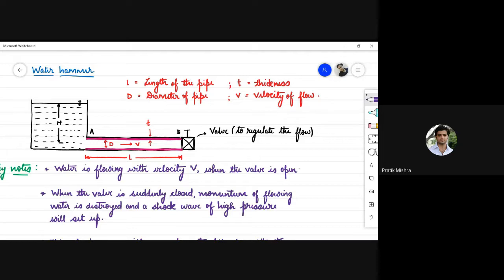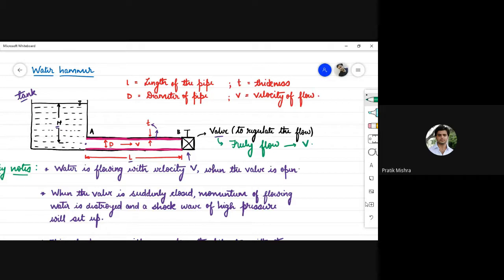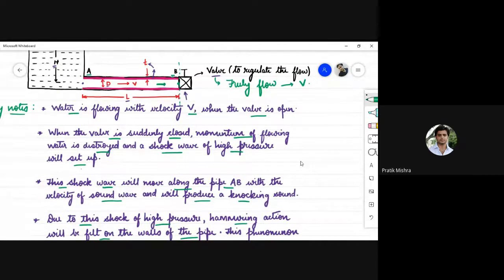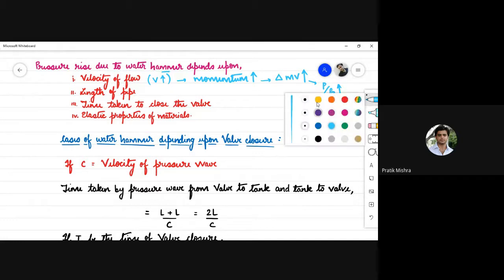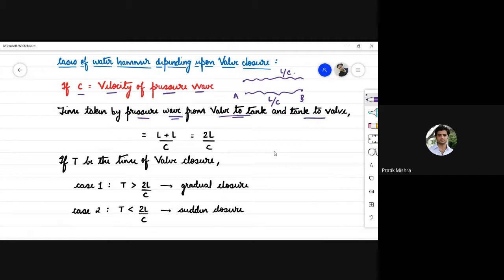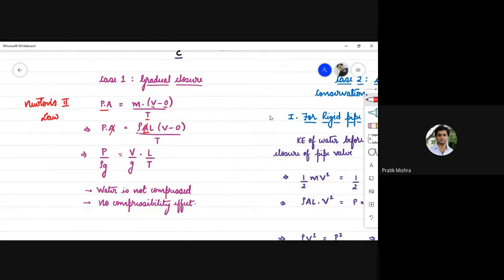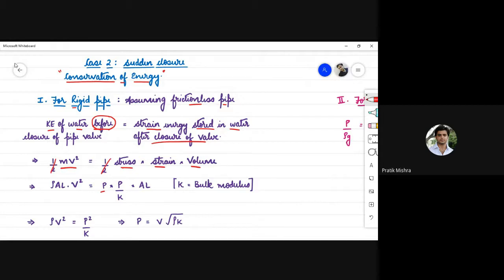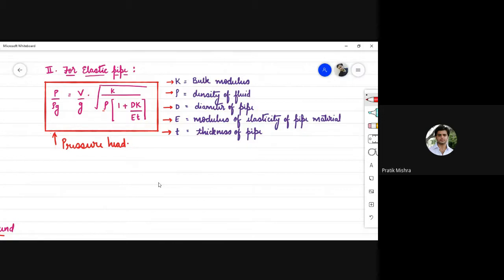Fluid Mechanics | Module 3 Lecture 5 | Concept of Water Hammer by Mr. Prateek Mishra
Topics covered in this video are :
i. Concept of Water Hammer
ii. Concept of shock wave generation
iii. Pressure head developed due to gradual closure of the valve
iv. Pressure head developed due to sudden closure of the valve for the rigid and elastic material of pipe.